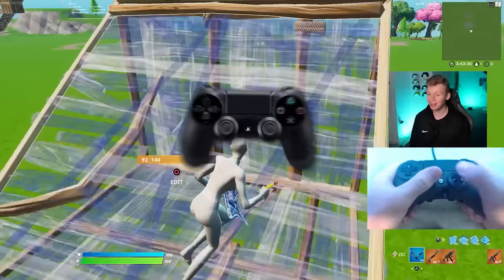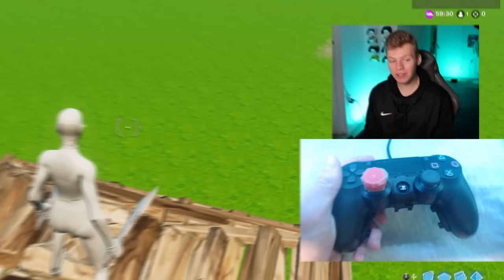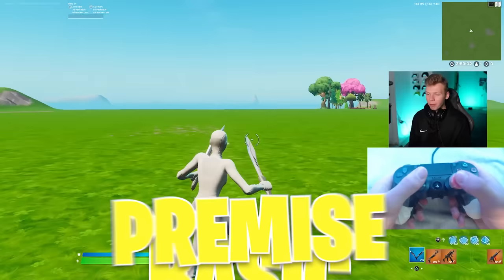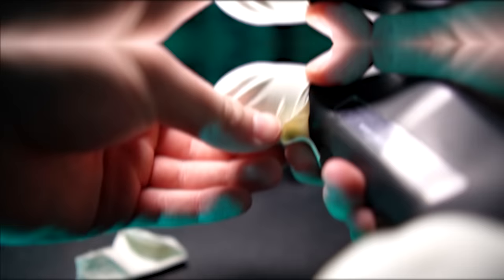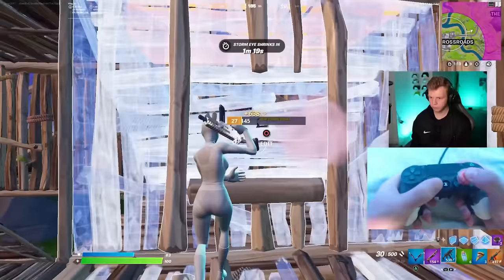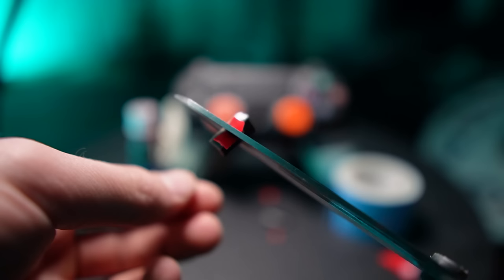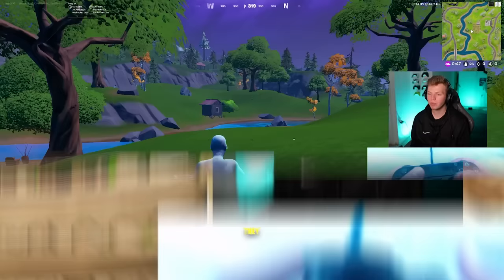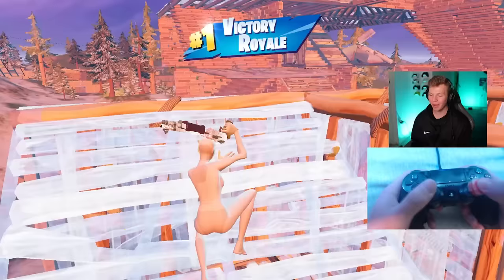I BUILT The *BEST* HOMEMADE Controller… (KontrolFreeks, Grips, + MORE!)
Use Code Carter2k In The Fortnite Item Shop! (ad)

In this video I try the 3 BEST homemade controller mods. I built all of these out of random things I found around my house and turned them into actual good controller accessories! I try homemade kontrolfreeks, homemade grip, and homemade trigger stops. Enjoy!

Links To My Setup! (If you purchase anything through the links, you are supporting my channel through a commission which is at no extra cost to you)

Time Stamps:
0:00 - BEST Homemade Controller Accessories!
0:05 - 1st DIY Controller Mod!
2:03 - 2nd DIY Controller Mod!
4:50 - 3rd DIY Controller Mod!

Title: I Tried The BEST HOMEMADE Controller Mods… (Trigger Stops, Grips, + MORE!)